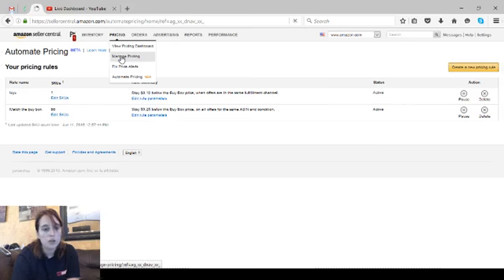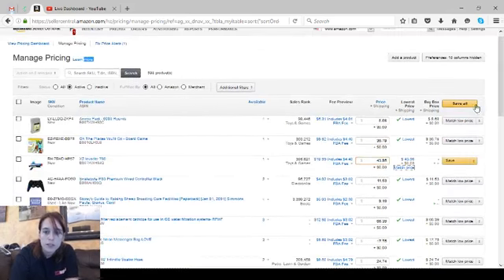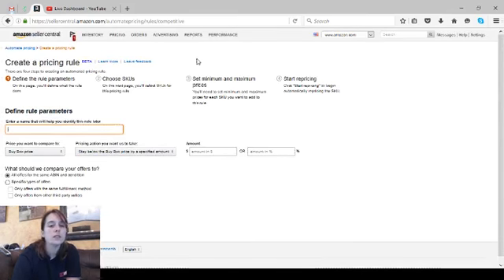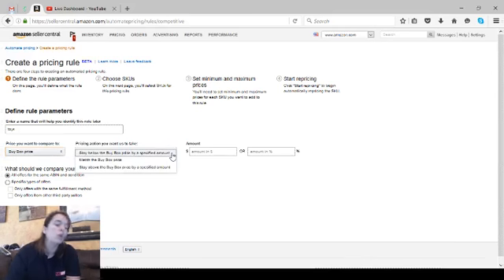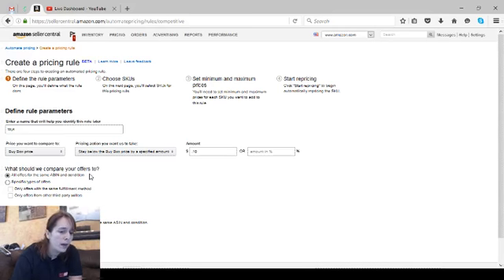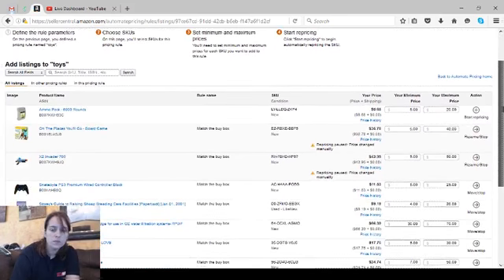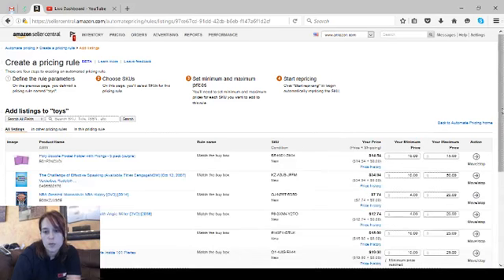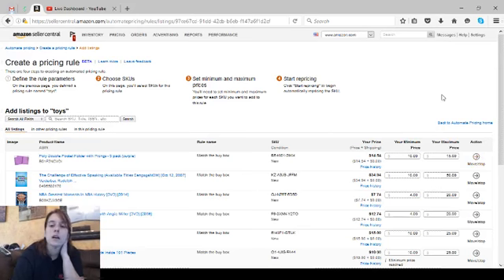Marchus Enterprises Amazon Stuff Live Stream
Talking about Amazons new repricing options